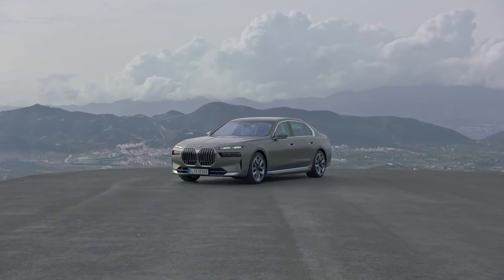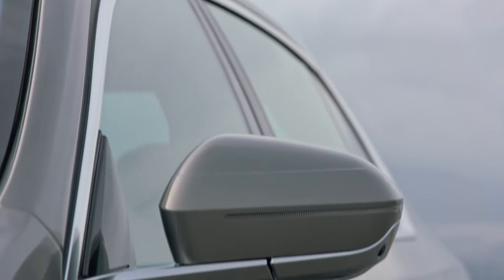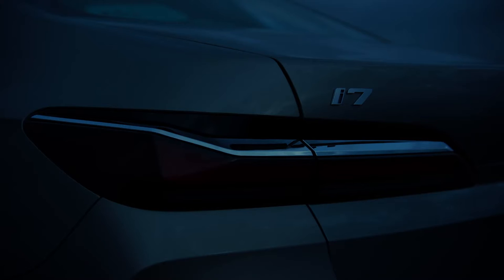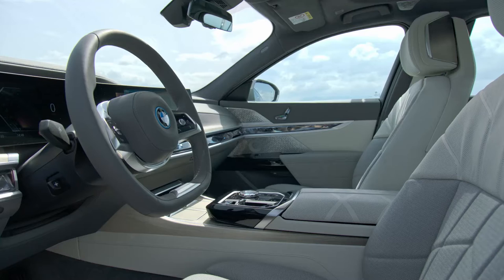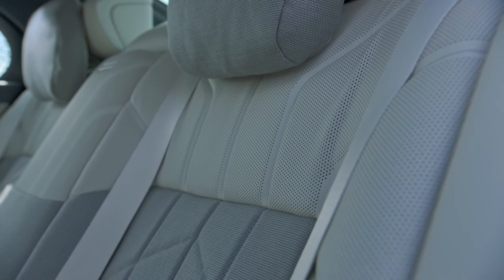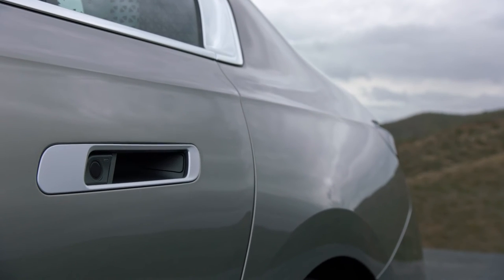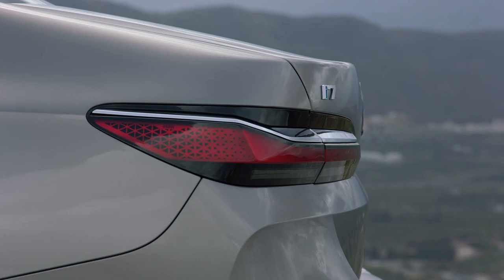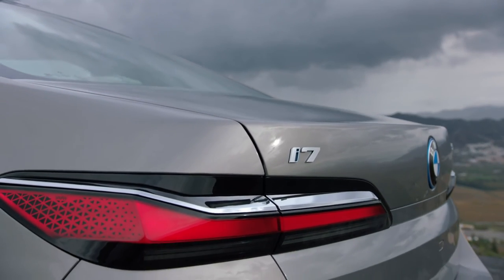ये तो Mercedes-Benz EQS को कच्चा खाया जाएगी🔥 |2022 New BMW i7 Official Launch Details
Thanks for Viewing the Video
Deenaxo Automotives
Utkarsh maheshwari